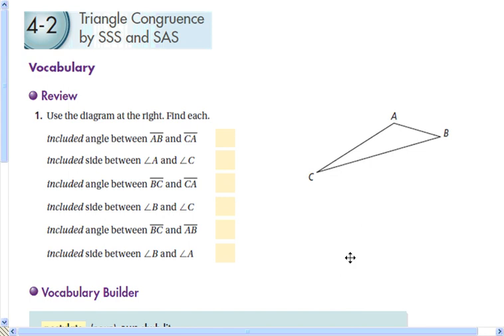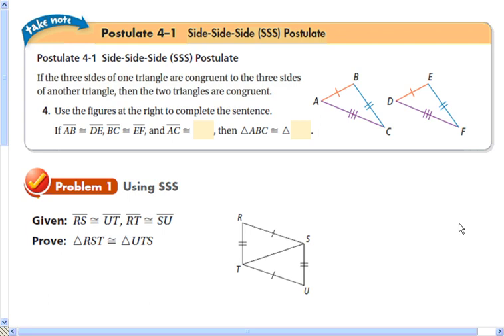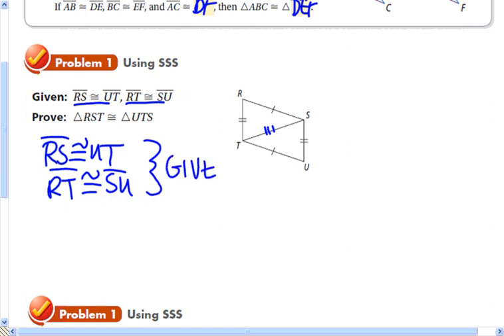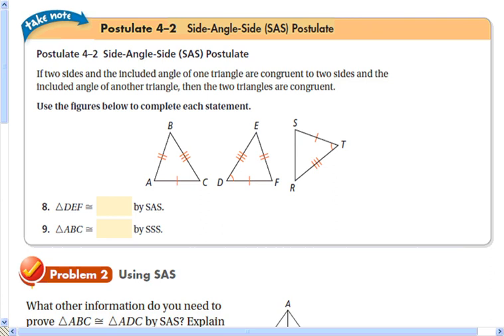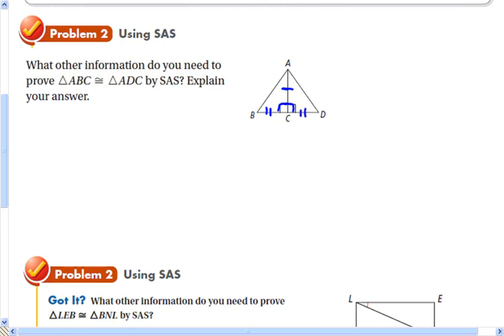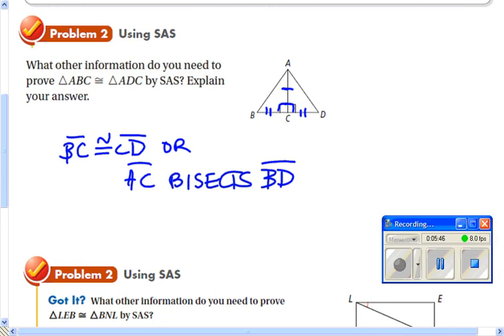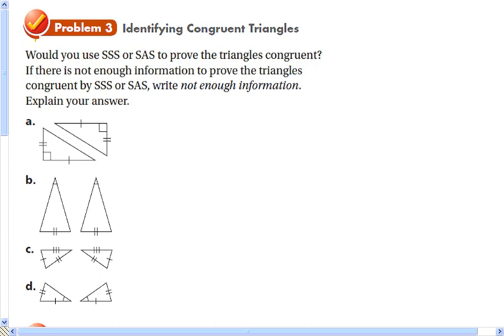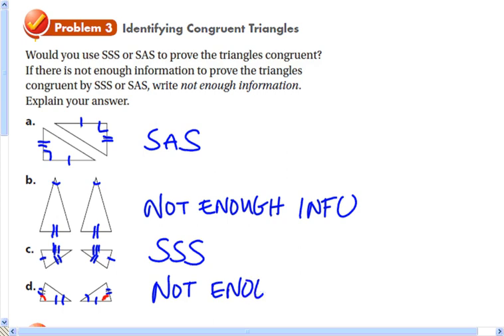Lesson 4 2